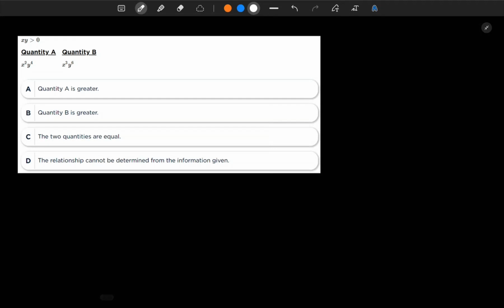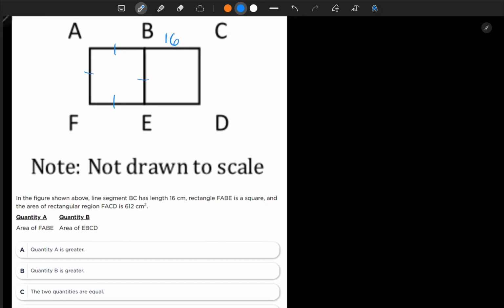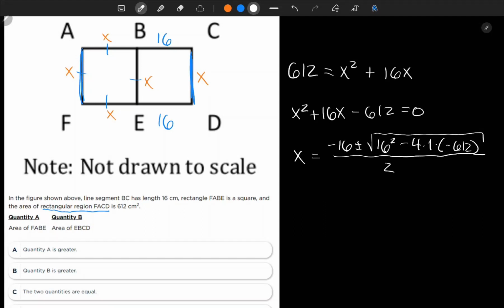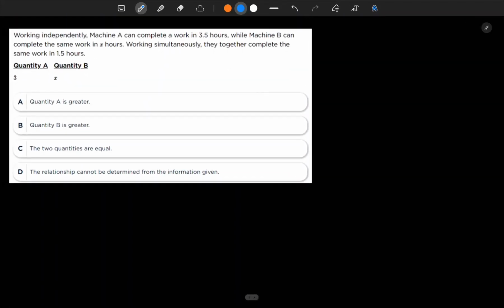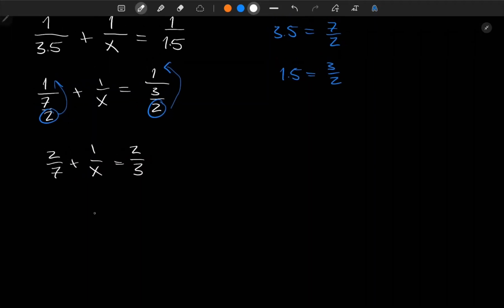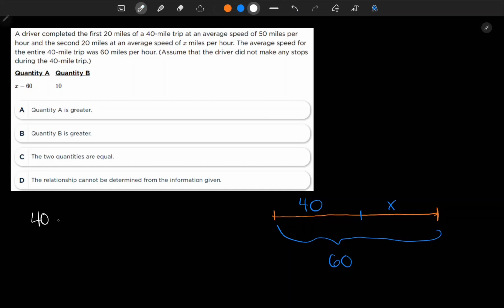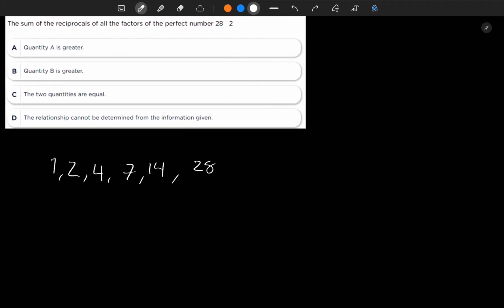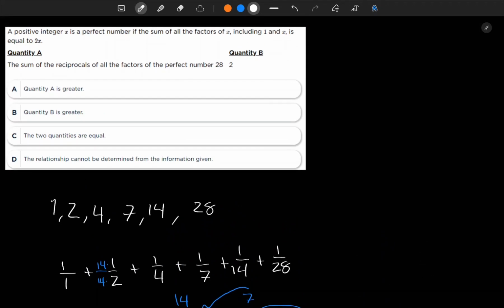GRE Review: Quantitative Reasoning - Session 1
This is session 1 of a series on GRE Quantitative Reasoning review questions.

Contents:

00:00 - Introduction
00:28 - Question 1
03:20 - Question 2
09:41 - Question 3
14:54 - Question 4
17:24 - Question 5
22:10 - Outro